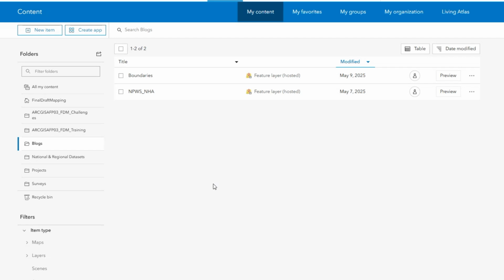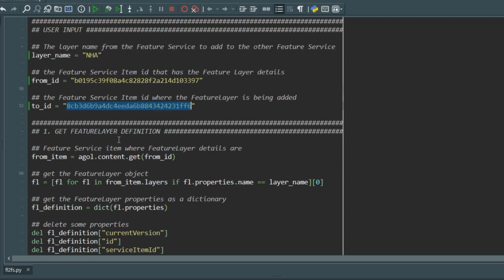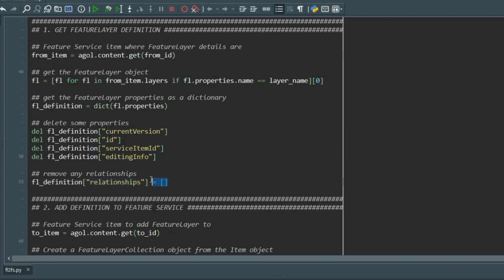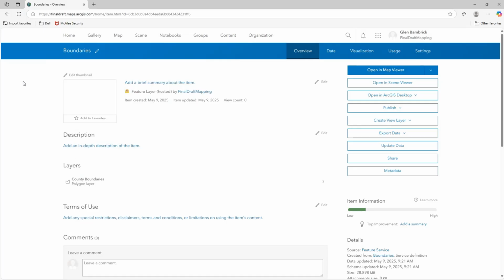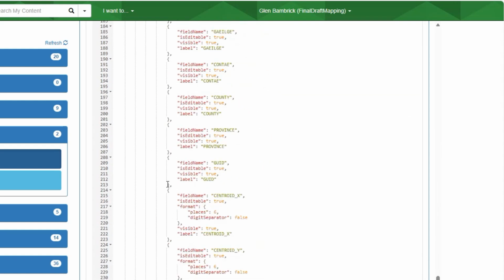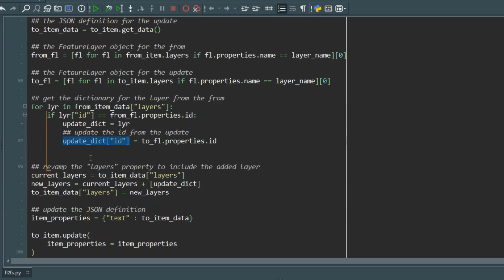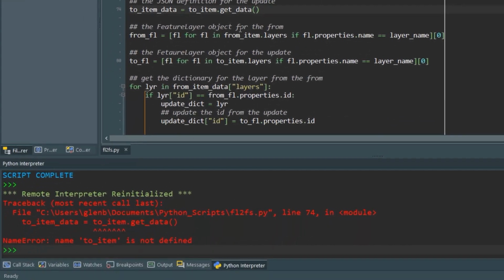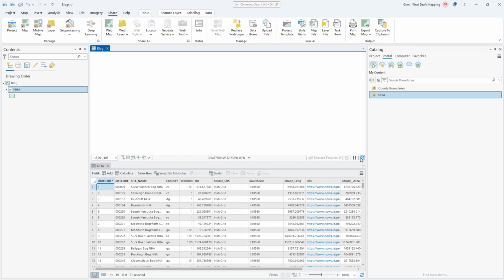Copy an ArcGIS Online Feature Layer from a Feature Service to Another with the ArcGIS API for Python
Learn how to *copy a feature layer from one hosted feature service to another in ArcGIS Online using the ArcGIS API for Python.* In this step-by-step tutorial, Glen from Final Draft Mapping walks you through an advanced but highly practical GIS workflow that lets you duplicate layers, including schema and data, without needing to republish from ArcGIS Pro. Perfect for GIS professionals, analysts, and Python developers who want to streamline feature service management and data workflows in ArcGIS Online.

▪️ How to use the ArcGIS API for Python to manage hosted feature services
▪️ How to extract and reuse layer definitions between feature services
▪️ How to append data programmatically between layers
▪️ How to automate ArcGIS Online content management efficiently